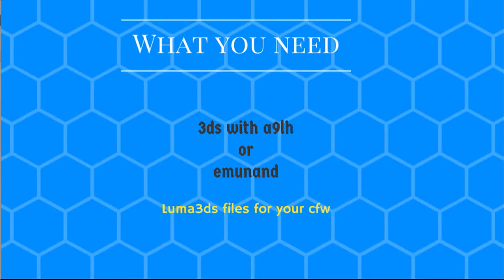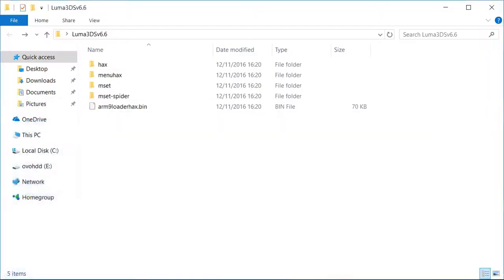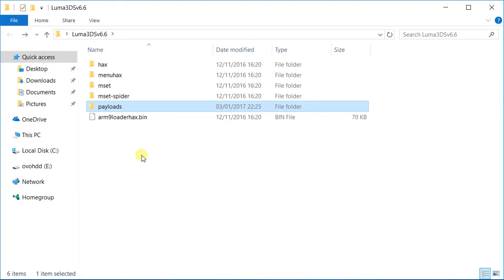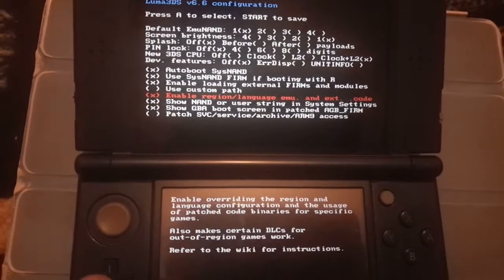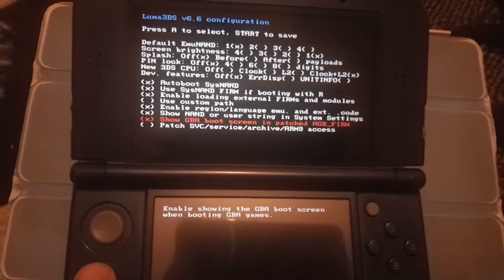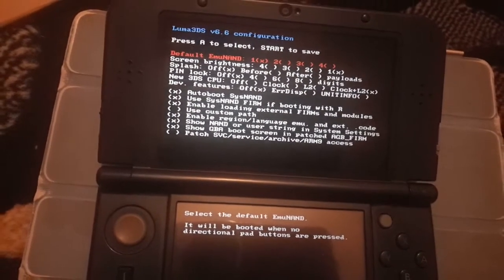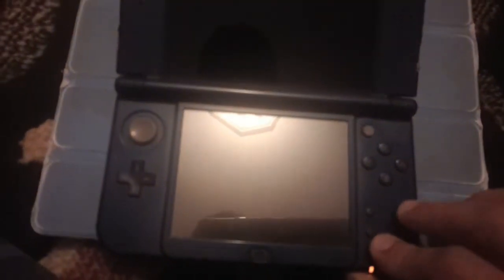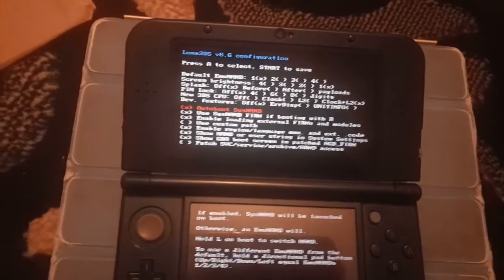Install Luma3ds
How to install Luma3ds